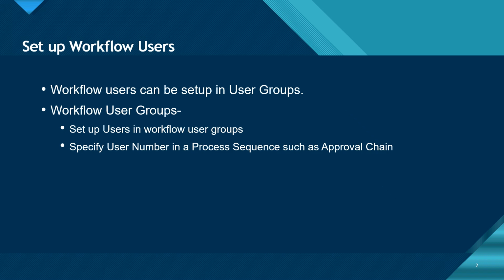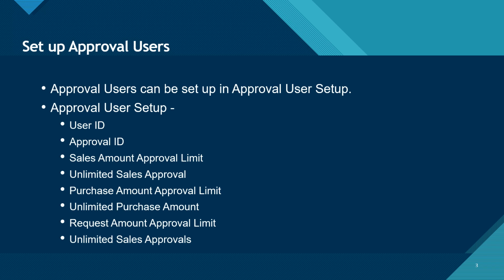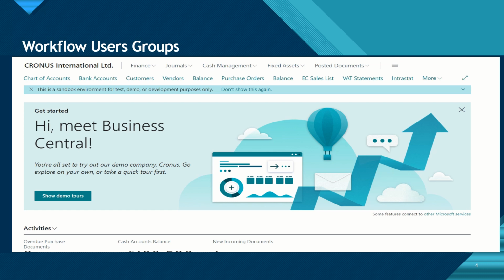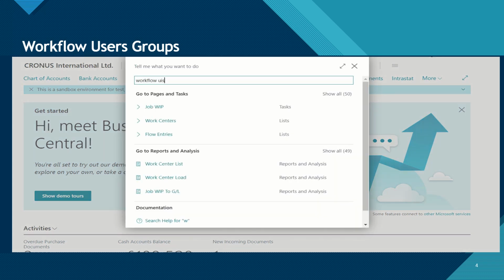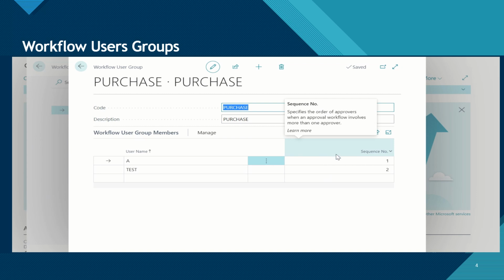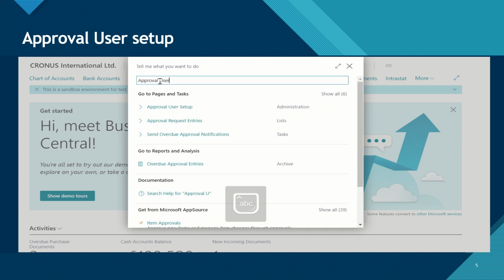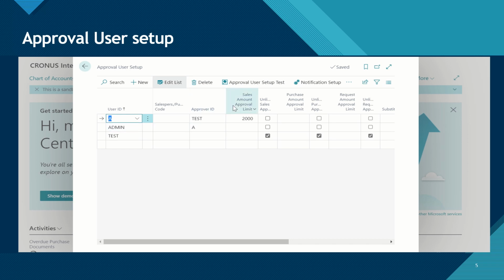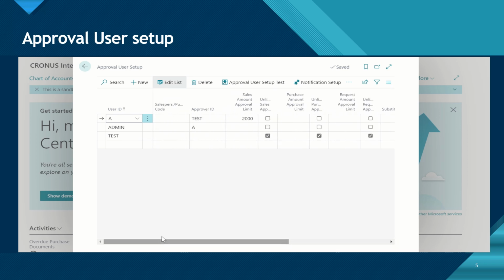04 02 BC Set up Workflow Users and Approval Users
This video will give insights for ways of setup of workflow user group and approval user setup in Business Central.
ASA Learnings is Your Next Educational Channel, uploading videos on topics related to Business Central and others on a frequent basis.
• BC new features :- 02 01 BC Consolidate Customer and Vendor Balances - YouTube
• BC Sales Module Learning Series: - 03 00 BC Sales modules Overview - YouTube
• BC Workflow Approvals: -04 00 BC Workflow Approvals Overview - YouTube